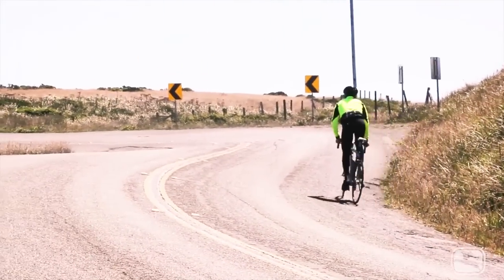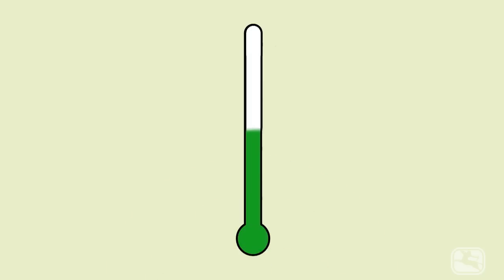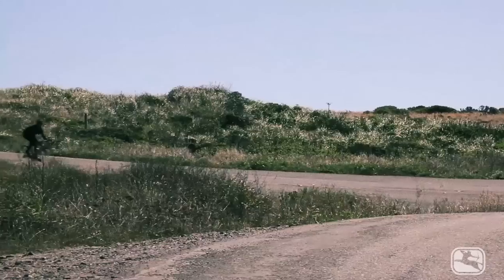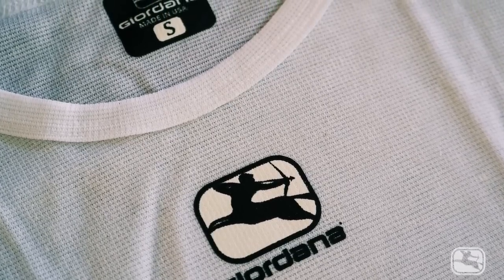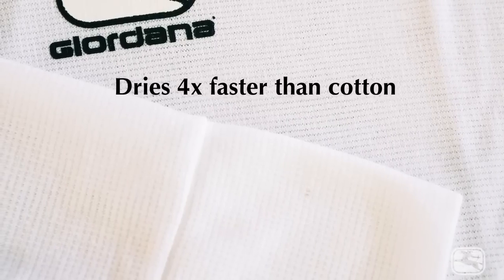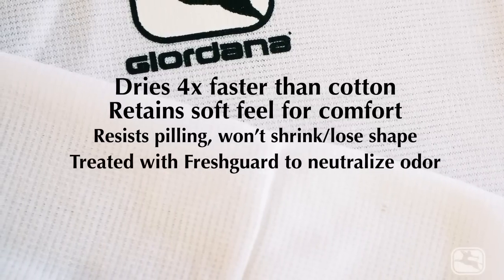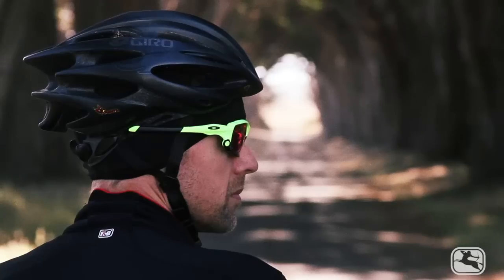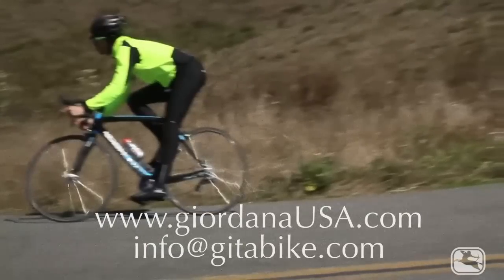Giordana DriRelease Base Layer Review - with Andy Clark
Cycling industry insider Andy Clark takes an in depth look at the Giordana line of high performance Base Layers starting with our DriRelease line.

The Giordana DriRelease Long, Short, and Sleeveless Base Layers are the perfect garments to wear under your Winter or Summer gear. This microblend performance fabric (made in the USA) removes perspiration quickly and dries four times faster than cotton.

The soft touch is exactly what you want in a quality base layer and will also resist pilling, shrinking, and won't lose its shape over extended use. The Giordana line of DriRelease Base Layers is also treated with Freshgaurd to help neutralize odor fast.

Giordana Cycling Apparel has been manufactured in Italy for over 30 years, and continues to produce the most innovative and technical cycling clothing on the market.